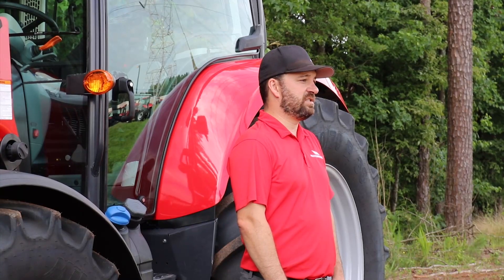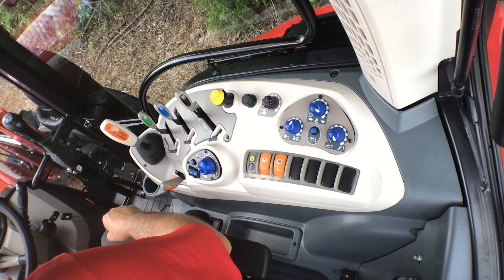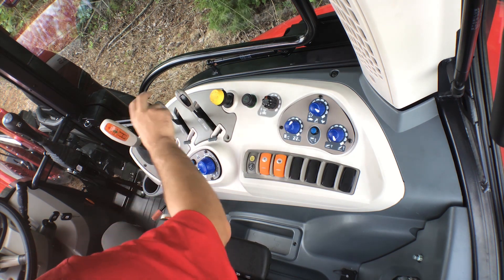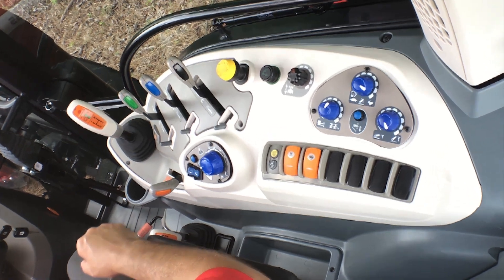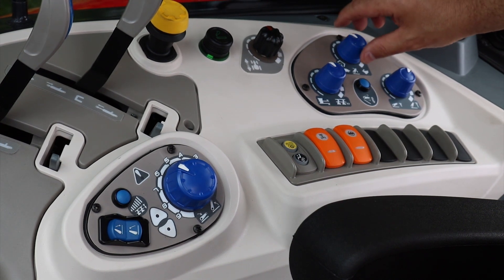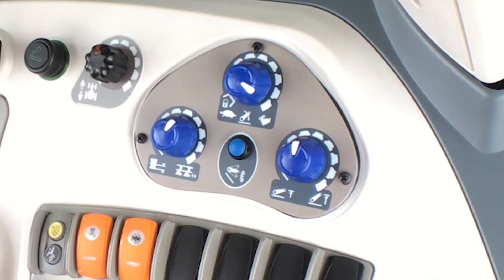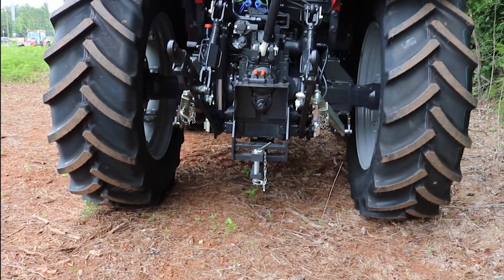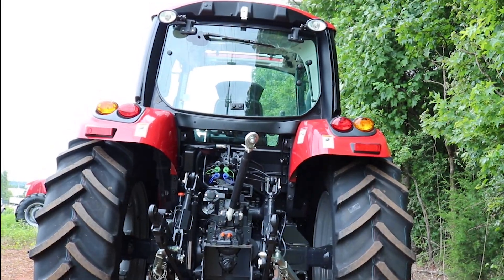McCormick X6 Standard: Hydraulics and 3 Point Hitch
Tutorials and product highlights for the McCormick X6 Standard Series